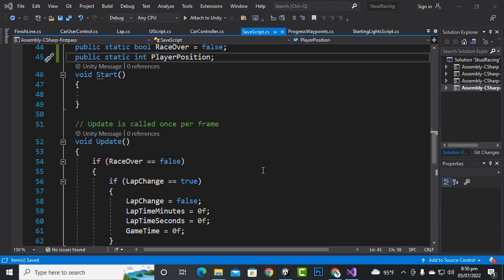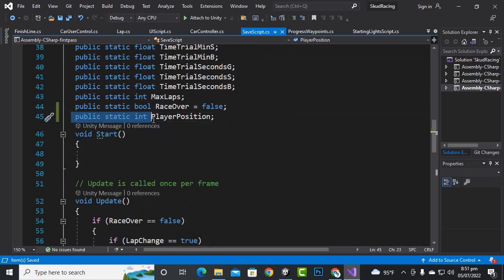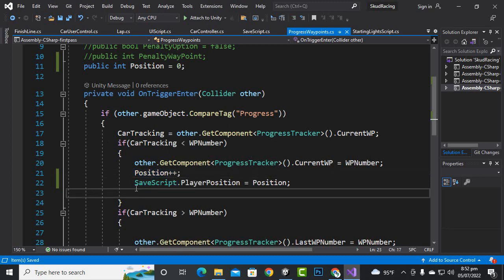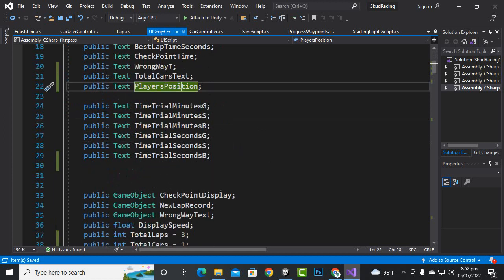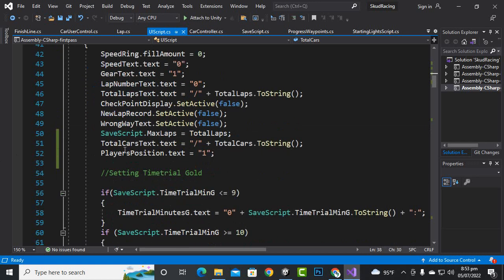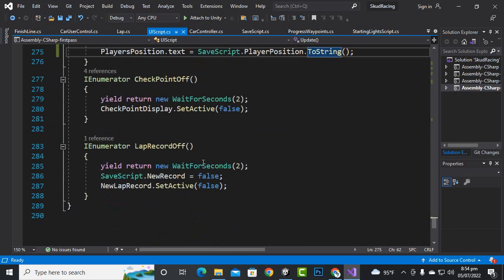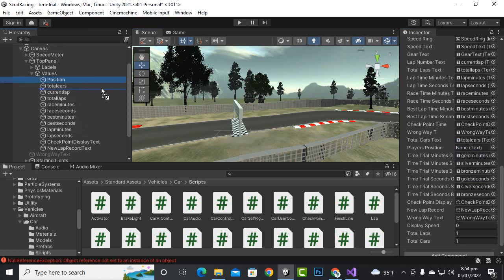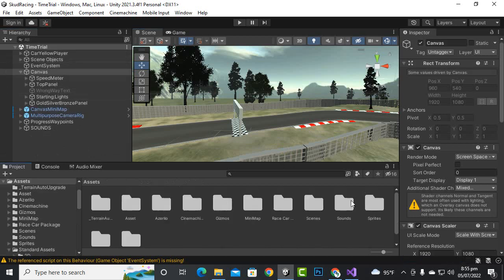Positioning System Unity Car Racing Game #20 | Car Racing Game Complete Course Unity 3d